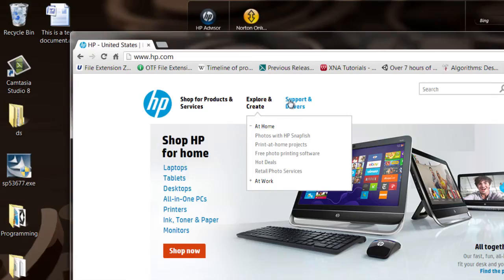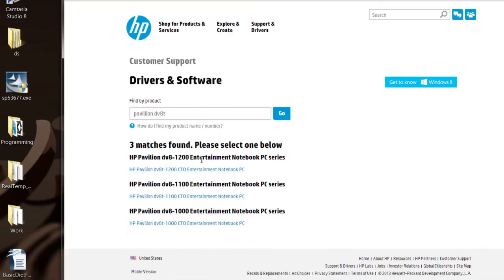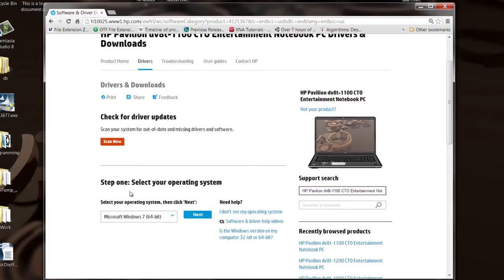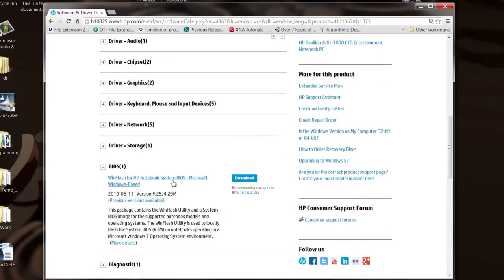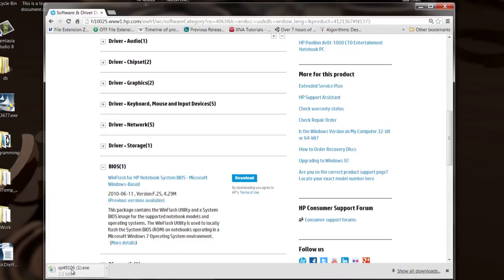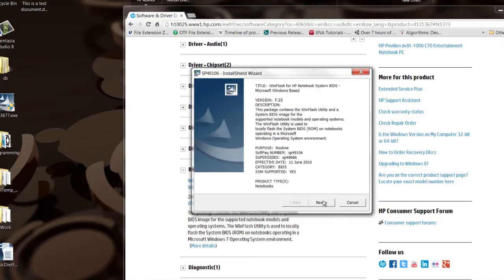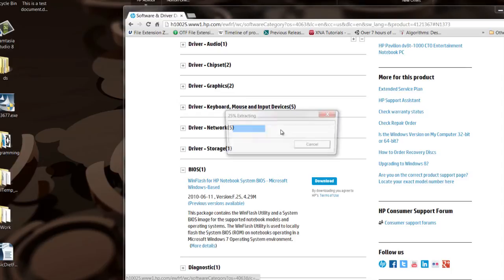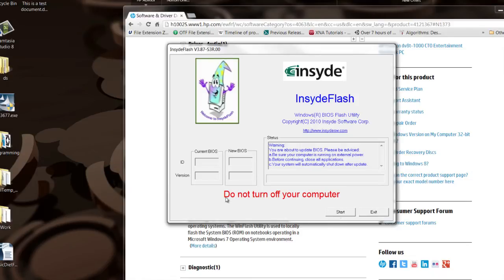How to Update BIOS ROM : Tech Vice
Updating the BIOS ROM on a computer will require you to download a file that is specific to the BIOS installed in your machine. Update a BIOS ROM with help from a software engineer with broad and extensive experience developing embedded system firmware in this free video clip.

Series Description: You should never start adjusting the settings of the hardware installed inside your computer unless you are absolutely sure that you know what you're doing. Get tips on electronics and computers in general with help from a software engineer with broad and extensive experience developing embedded system firmware in this free video series.